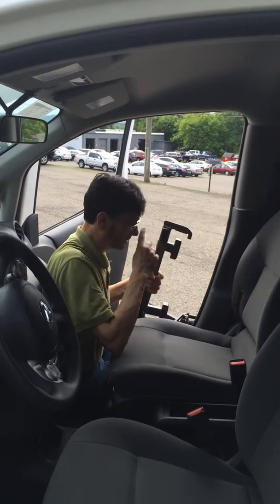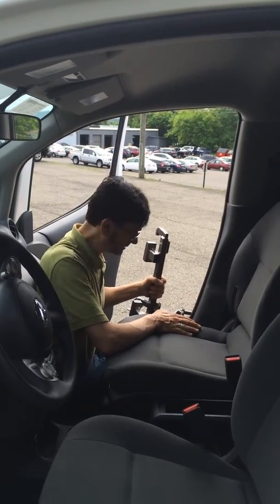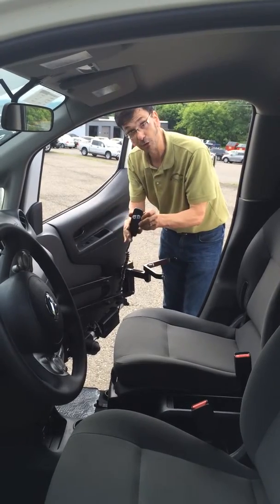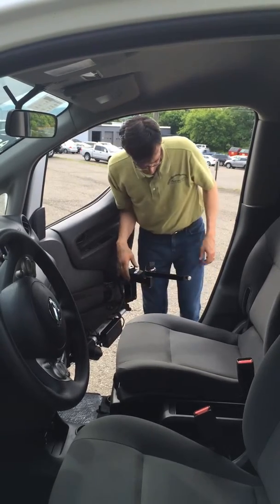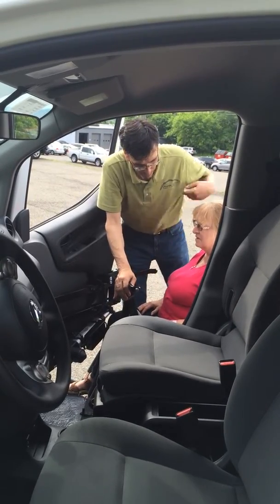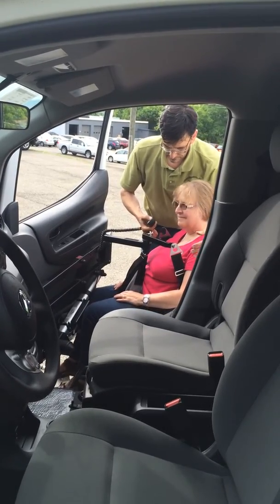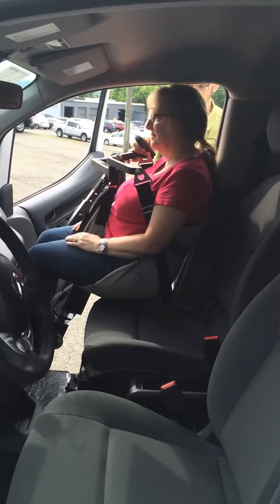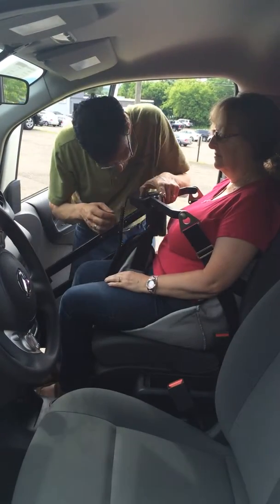Multi-Lift with Speedy-Bar in Nissan NV 200- (Interior View)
This video is meant to be viewed in conjunction with general info video on this disability lift product used in the Nissan NV (exterior view)